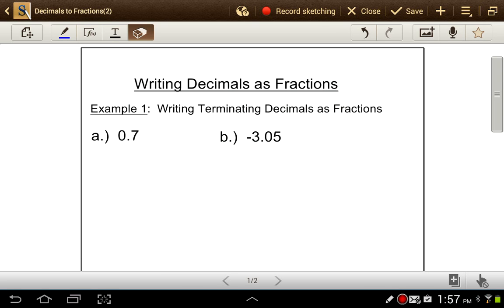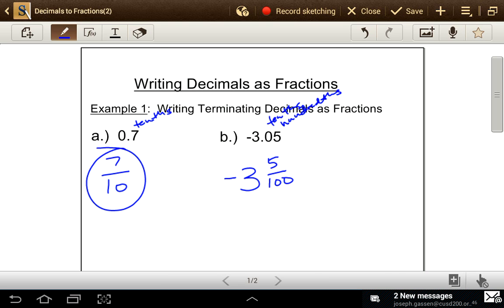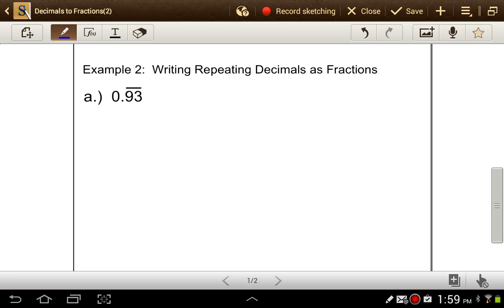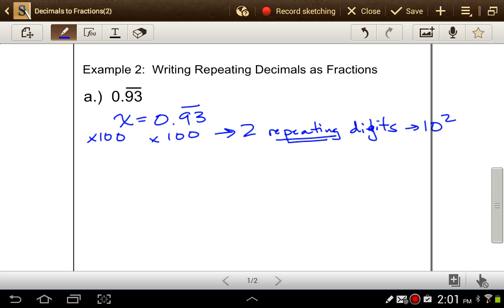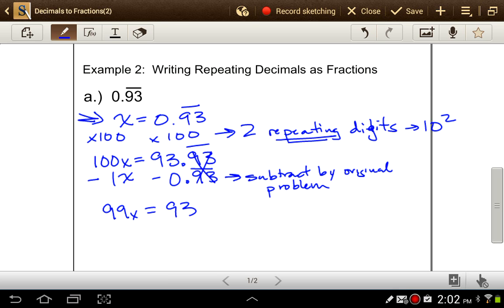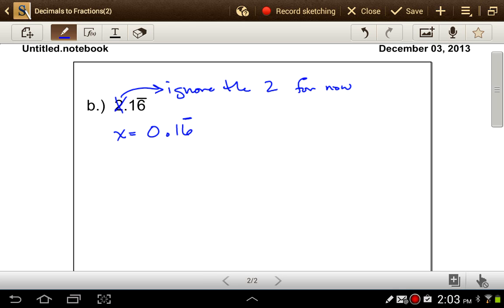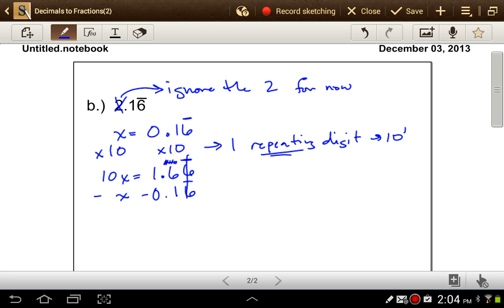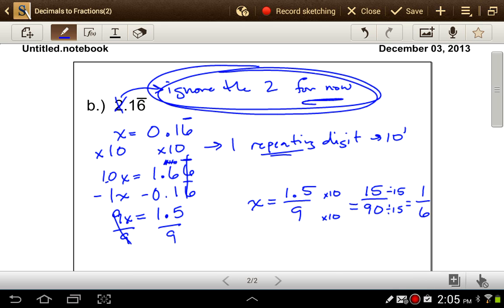Fractions to Decimals